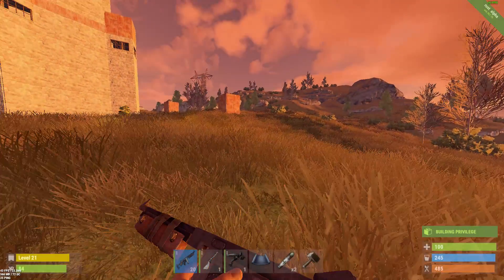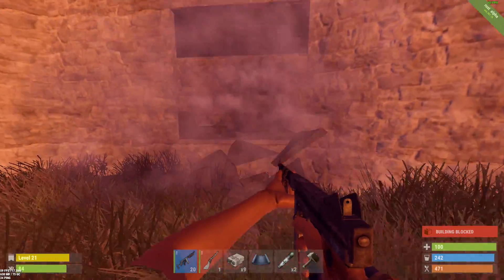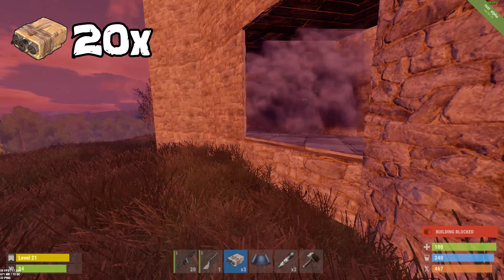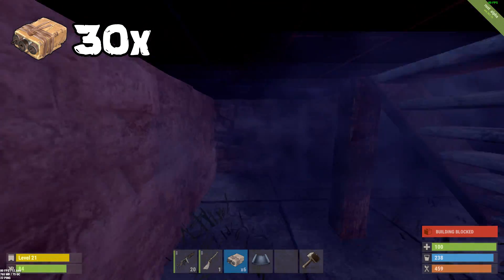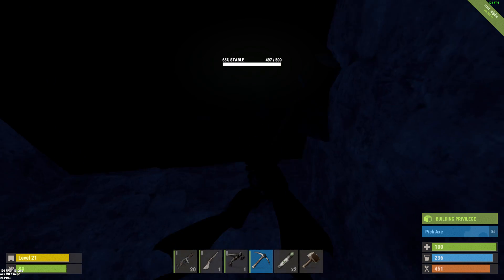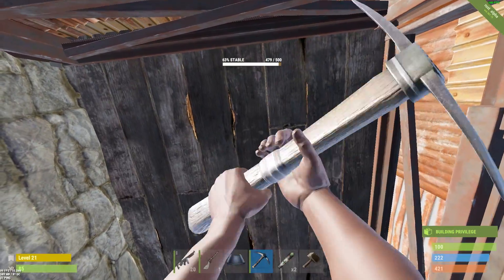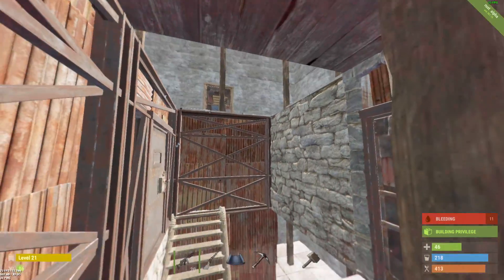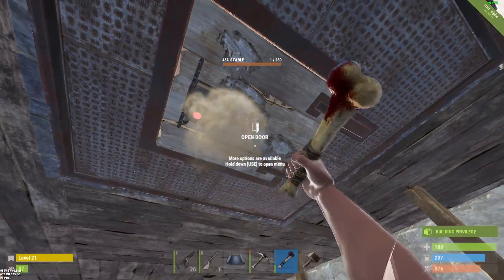Rust | BIG SATCHEL CHARGE RAID - Vanilla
We are raiding a huge base with over 30+ Satchel Charges.
All my footage is played on a Vanilla Server.